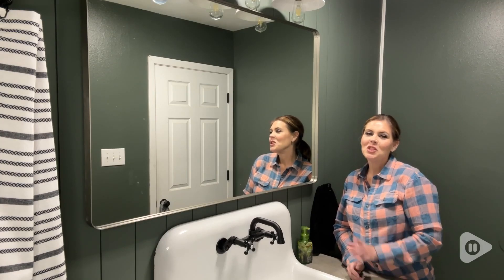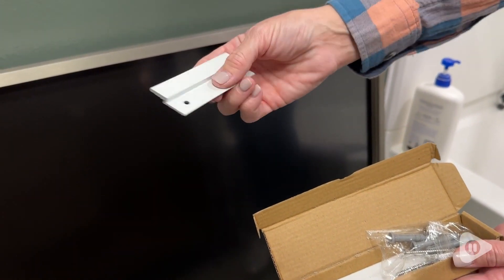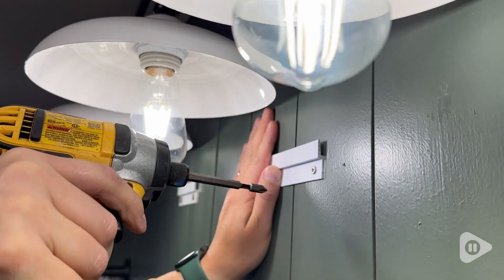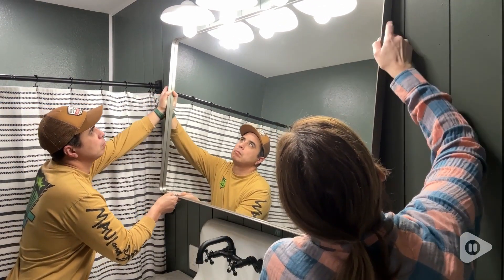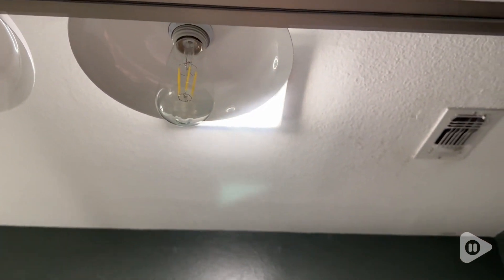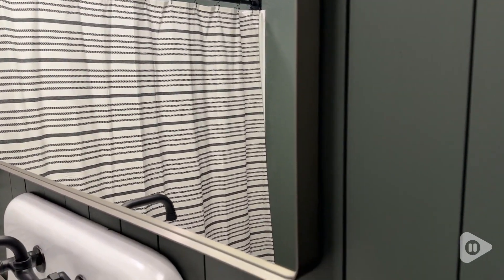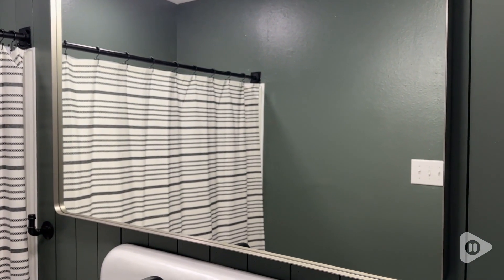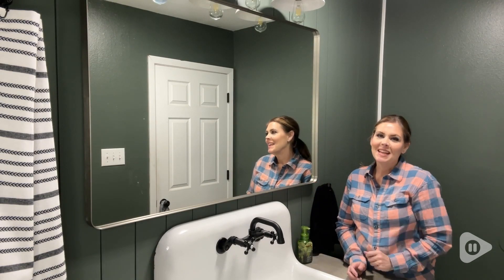VANLIO 48x32 Brushed Silver Mirror | Our Point Of View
VANLIO 48x32 Brushed Silver Mirror

(Commissionable Links)
Check Our New Website For Amazing Deals!

【Silver Brushed Frame】The brushed silver frame is made of premium aluminum alloy, which is rust-proof, corrosion-resistant, and waterproof. More durable and sturdy, and non-deformed. With brushed texture and rounded corners, the black framed mirror looks very elegant and unique. Lightweight and widely using.
【Premuim Tempered Glass】VANLIO silver framed mirror made of 4mm tempered glass, and come with anti-explode film to provide double protection. This silver vanity mirror features explosion-proof and shatterproof quality. The mirror will not splash into piece when it breaks. Safe to use.
【HD Reflection & NO Distortion】Our brushed silver mirror for bathroom is designed with high-quality HD glass to present a clear reflection image. Make sure real images without distortion. NOTICE: Remove the protective film before use.
【Easy & Fast to Install】The rectangle bathroom mirror includes Z-shape brackets and screws etc. Hang up directly by back edge after installing them. You could hang it vertically or horizontally if you like.
【Get One Perfect Mirror】Each VANLIO silver bathroom vanity mirror is packed well with all-arround protection. Our package design has passed several tests (like dropping test) to ensure no damage during delivery. It is our mission to provide you with a perfect mirror.
【100% SATISFACTION Service】We provide 3 years warranty and will respond to you within 24 hours, if there is any damage to the mirror or any questions about the product, please contact us immediately. We guarantee to replace or refund any mirror that is damaged or defective on arrival.